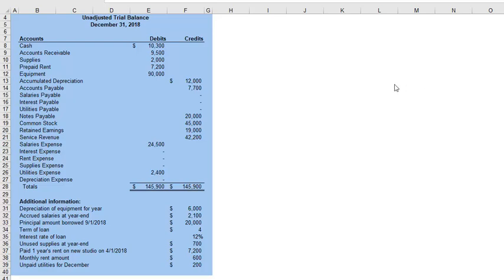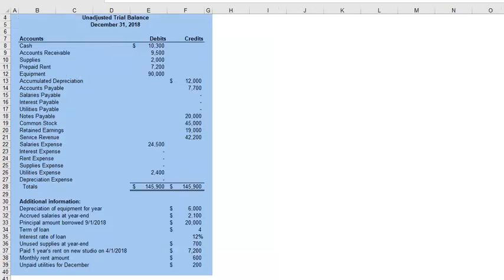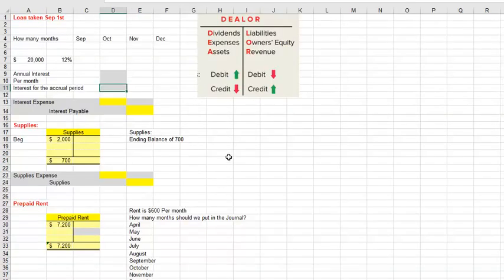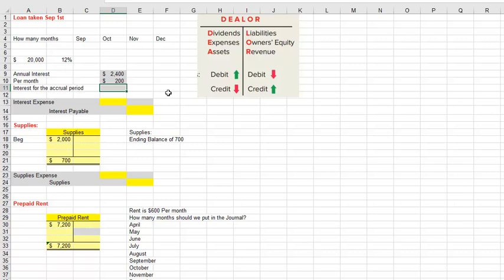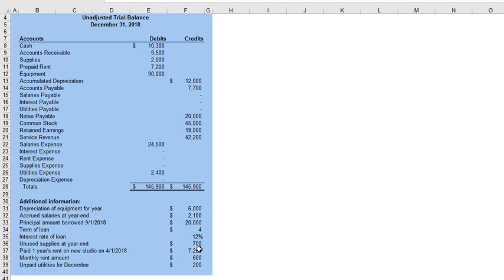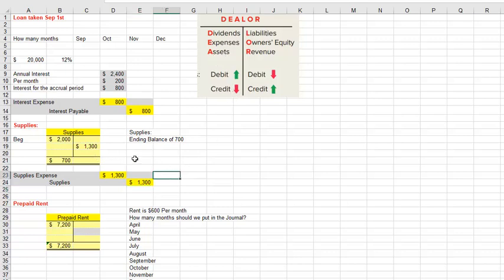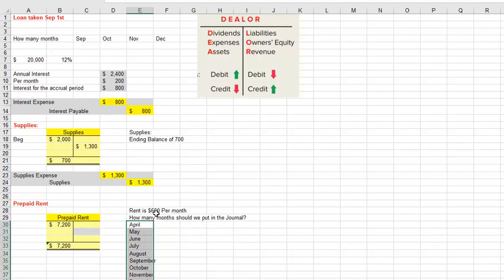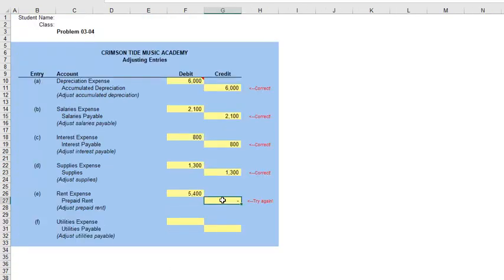CH 3 Adjusting Entry Example